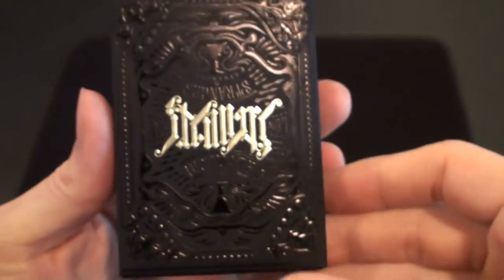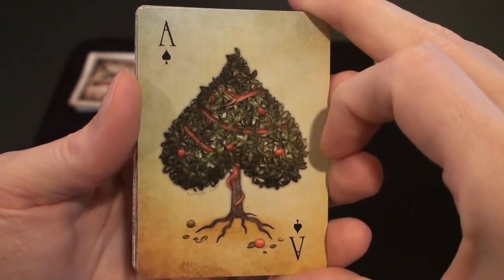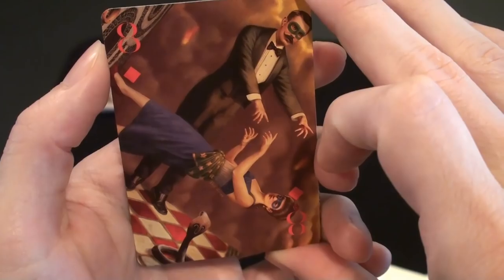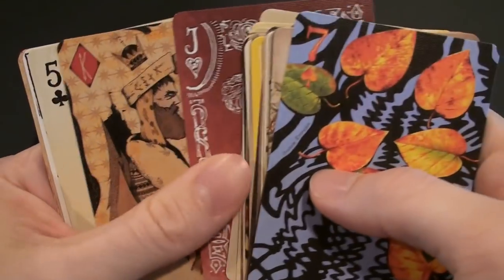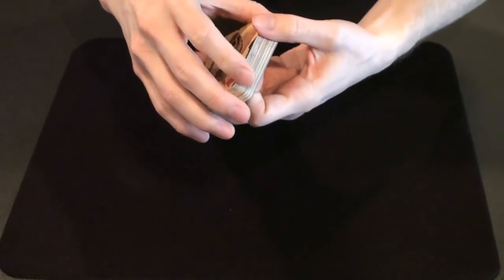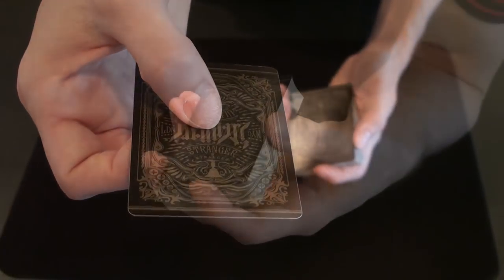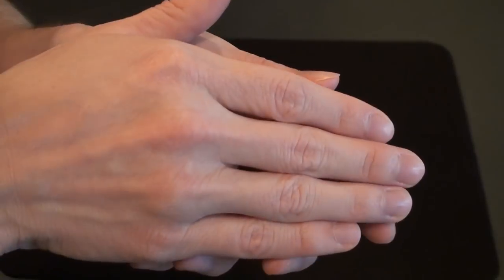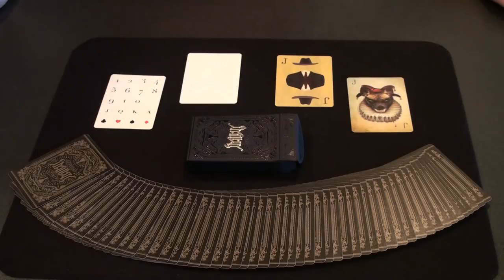The Ultimate Deck review - Dan and Dave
This is a review for The Ultimate Deck, created by "Dan and Dave" and "Stranger & Stranger".  An expensive deck, but you get what you are paying for in this case.  (Tried to keep this review short, but was a little difficult considering how unique this deck is.)